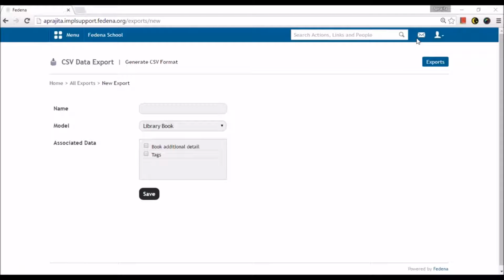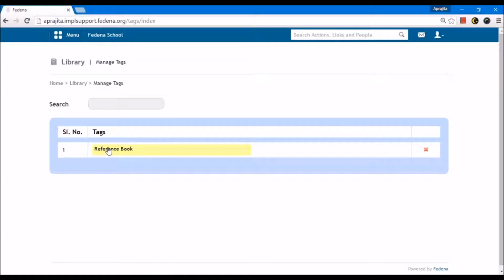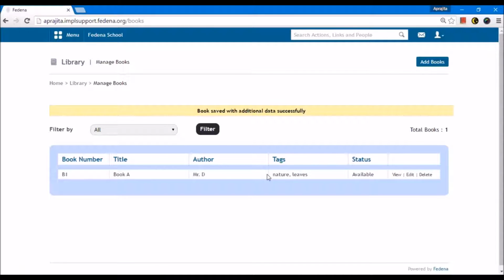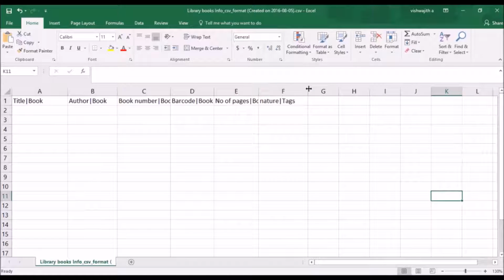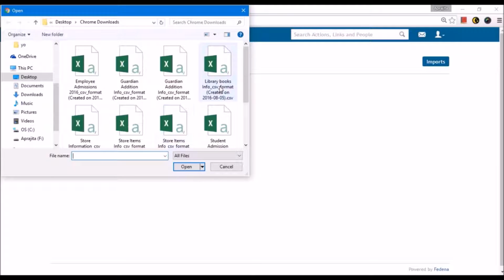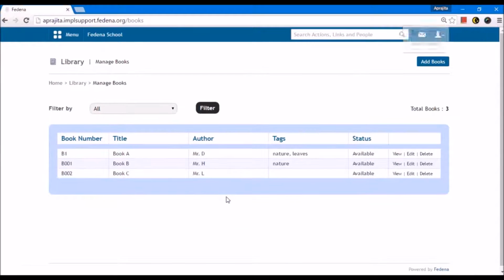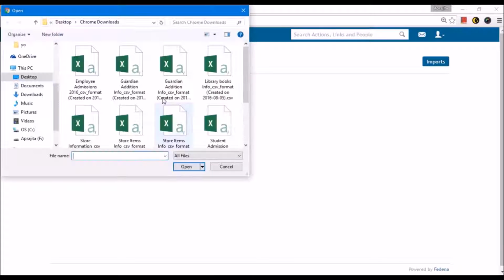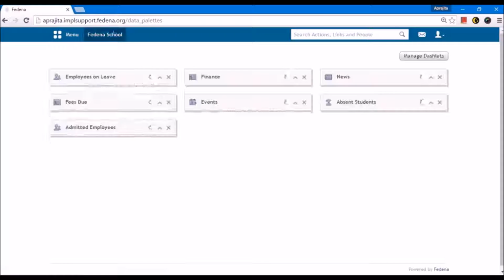Fedena Custom Import-Library